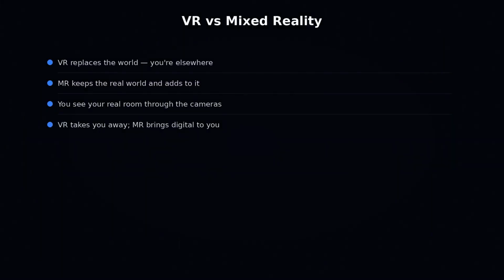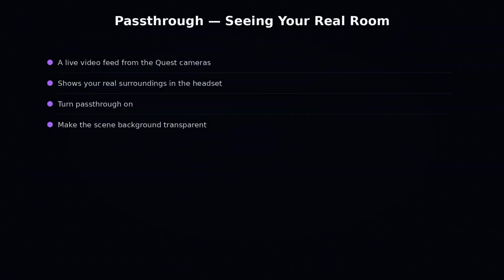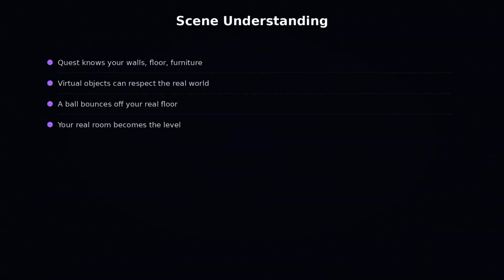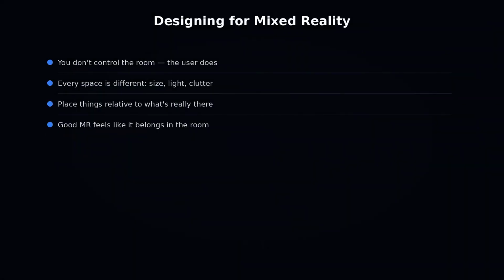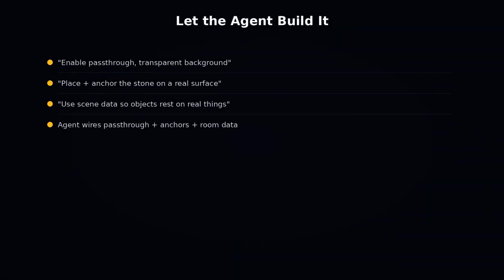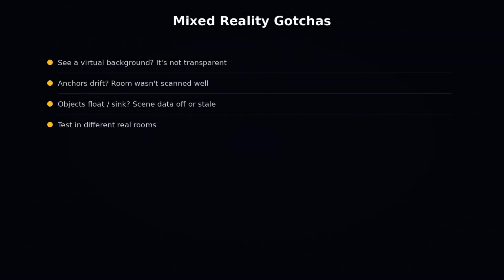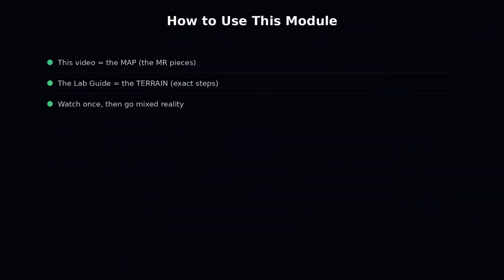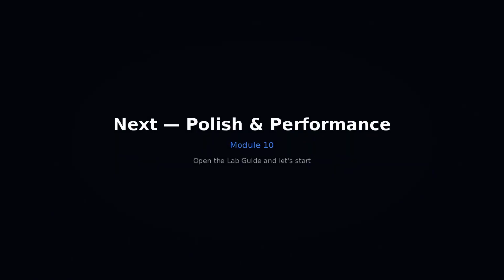Module 9 — Mixed Reality | Build & Ship Your First VR/MR App